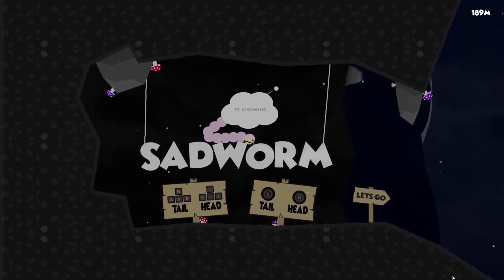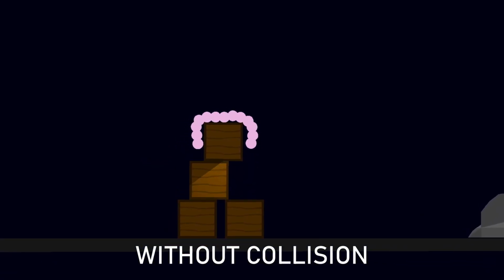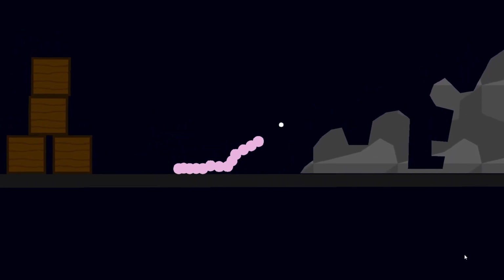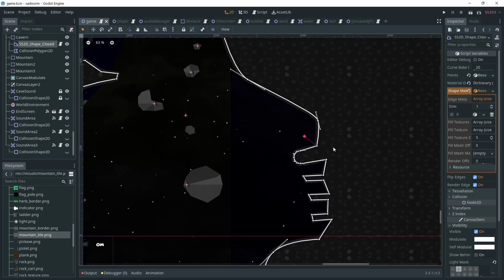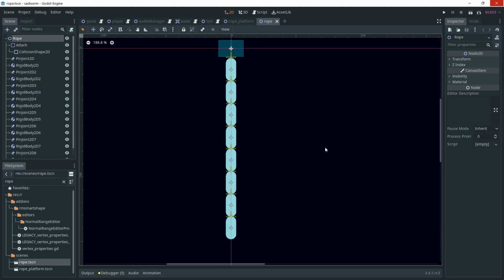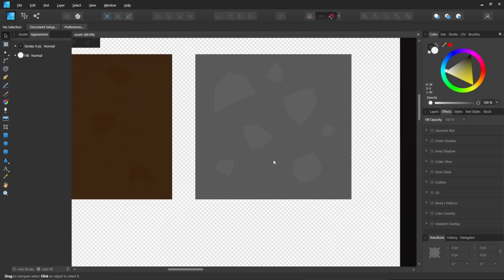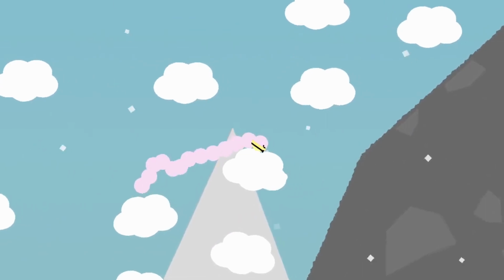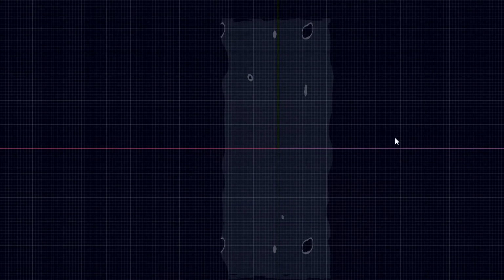24 HOURS to make a GAME!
I'm showing you how I made Sadworm, my entry for the GOTM jam #11!

💻 PC/desk setup
Ultrawide Monitor: LG 29"
24" HP monitor

CHAPTERS
00:00 - Intro
00:20 - Game creation
05:04 - Outro
05:30 - Special OFFER!